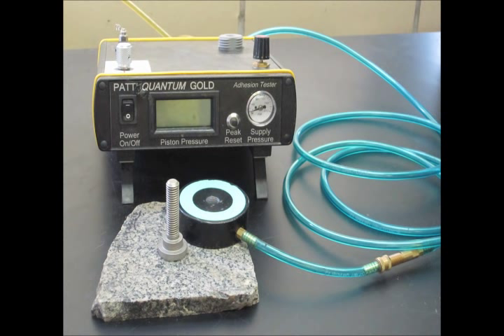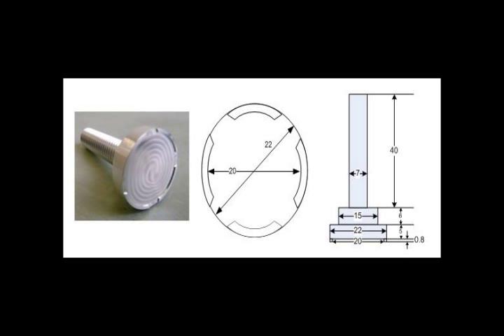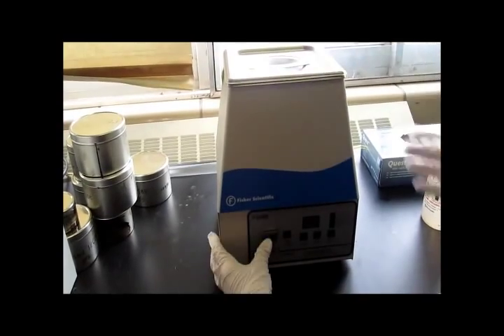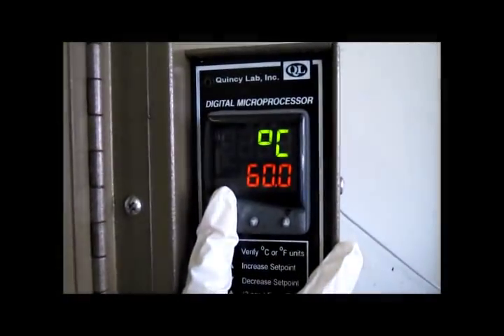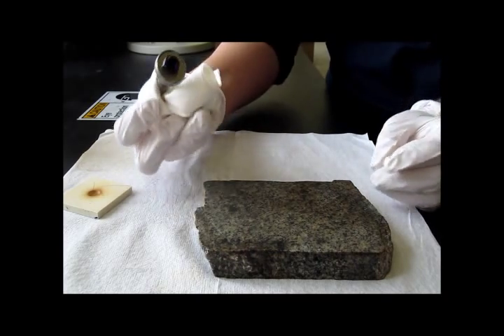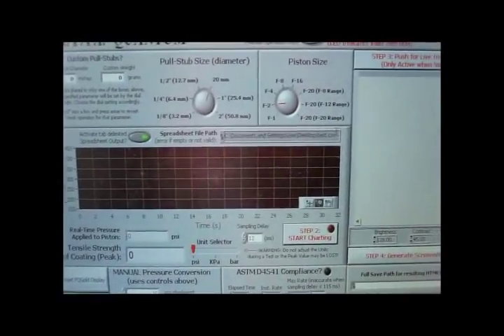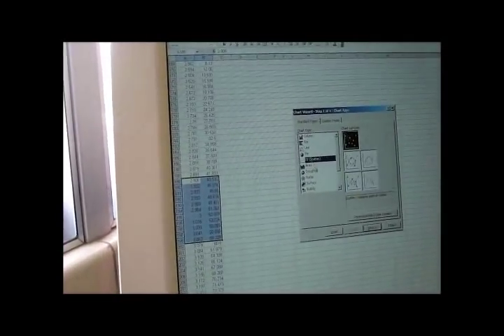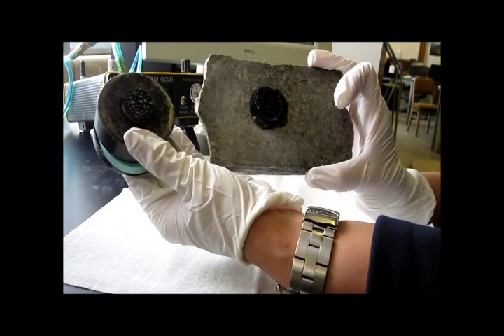Bitumen Bond Strength (BBS) Test - Video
Bitumen Bond Strength (BBS) Test